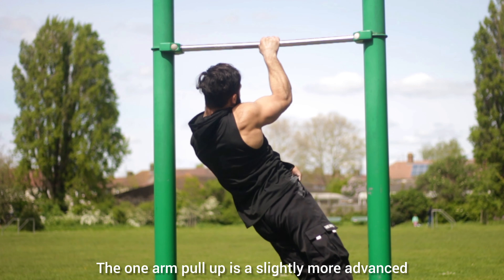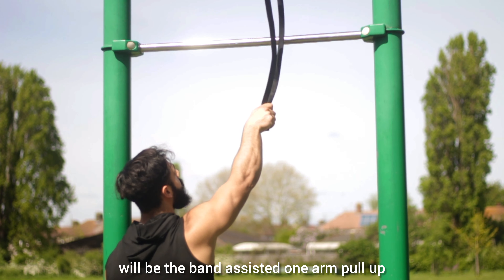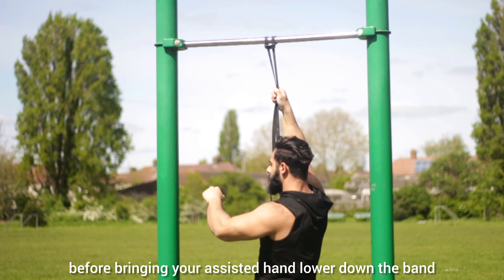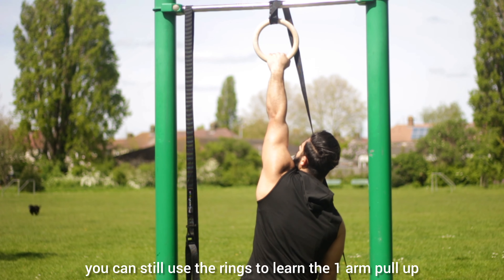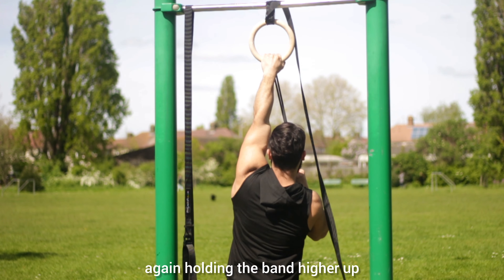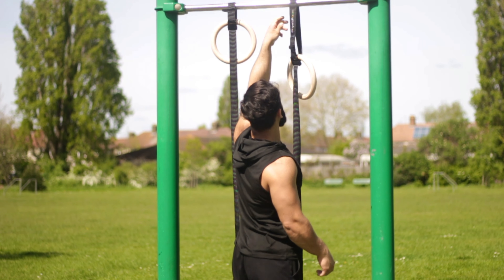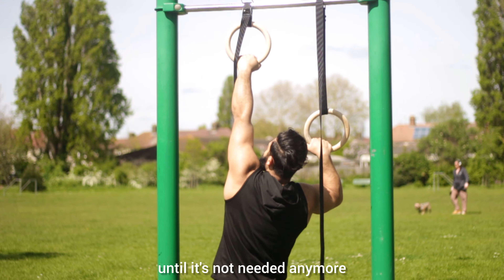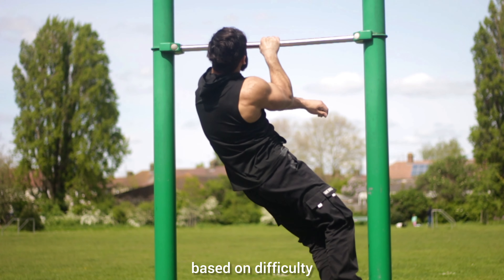One Arm Pullup Tutorial - Progression Guide